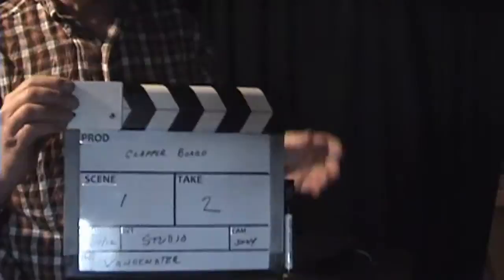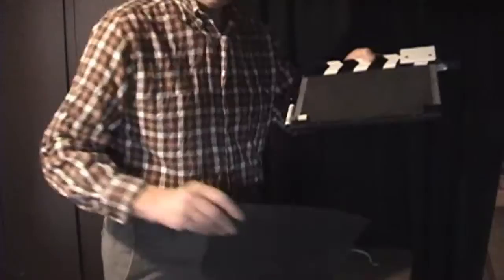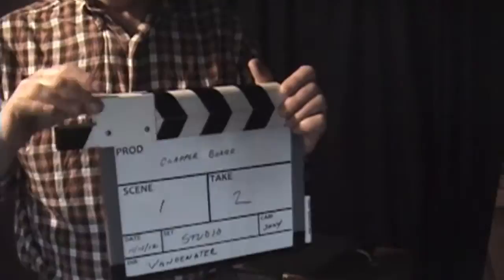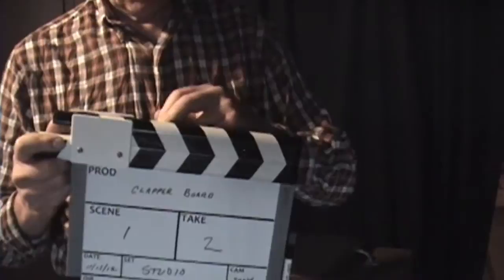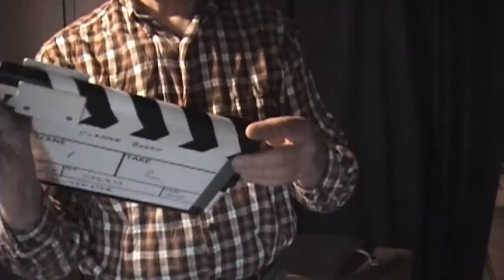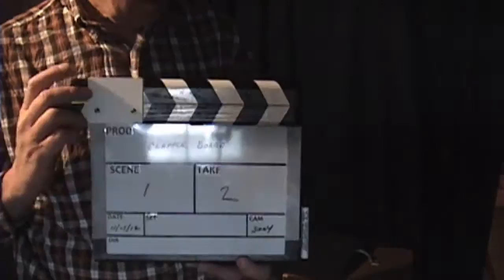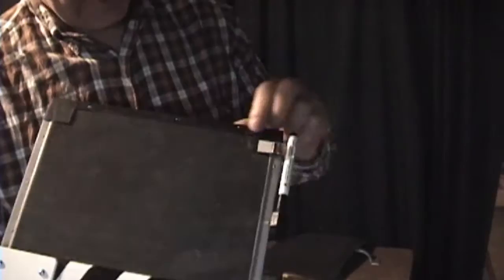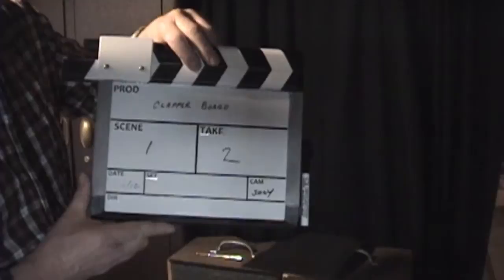Make a movie Clapper Board or "Slate"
How to make a homemade clapper board or slate board for video or film production, simplified from a posting from another user Where to buy the parts needed.